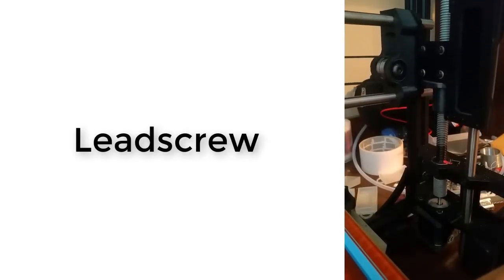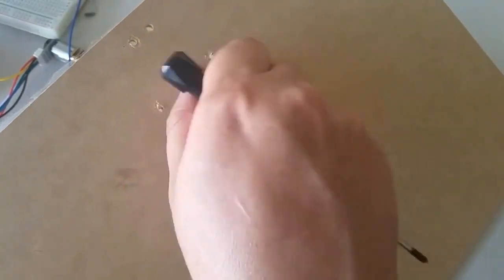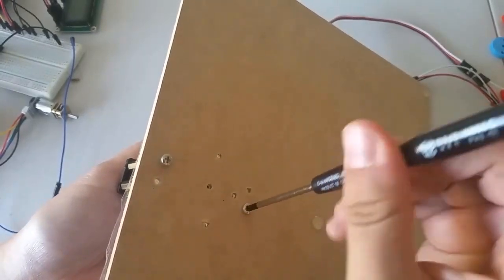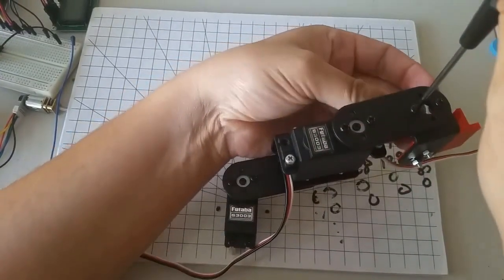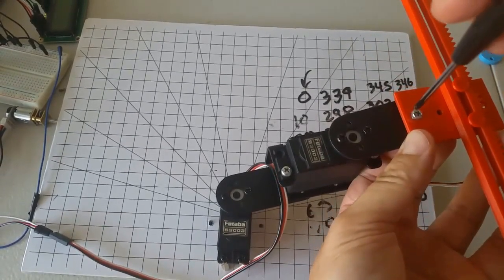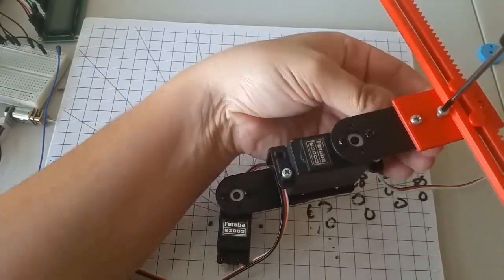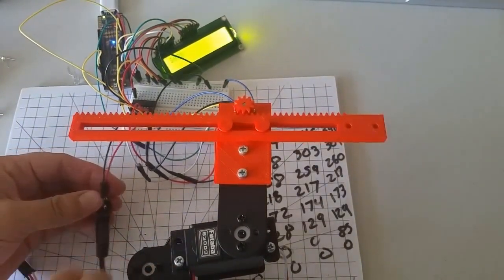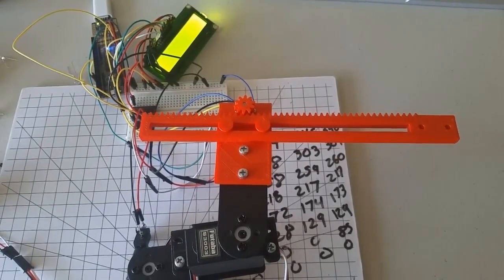Robotics 1 U3 (Motion Control) S2 (Open-Loop vs Feedback) P2 (Rack and Pinion)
In this video, we apply what we have learned about on-off feedback control to setting the position of a rack and pinion device.